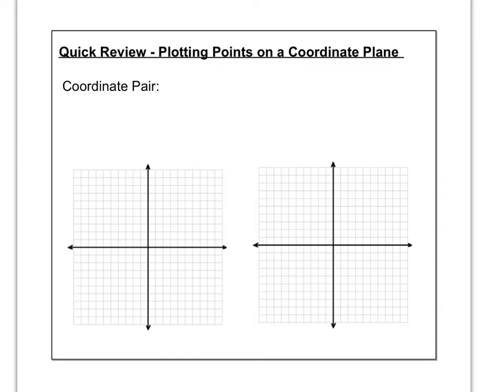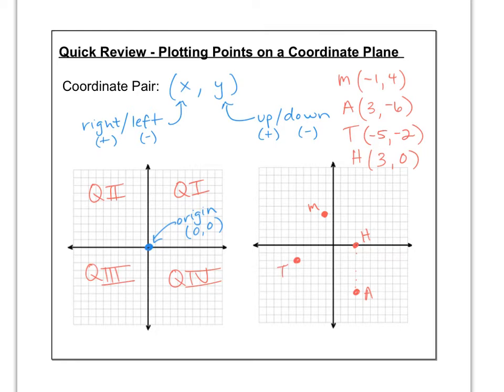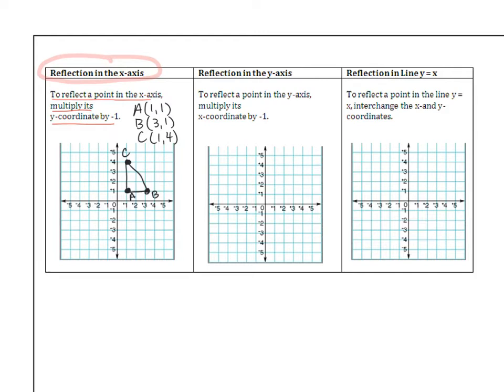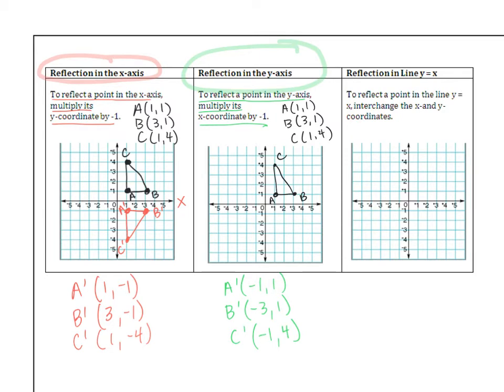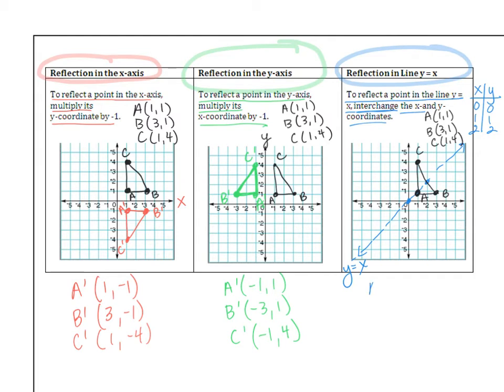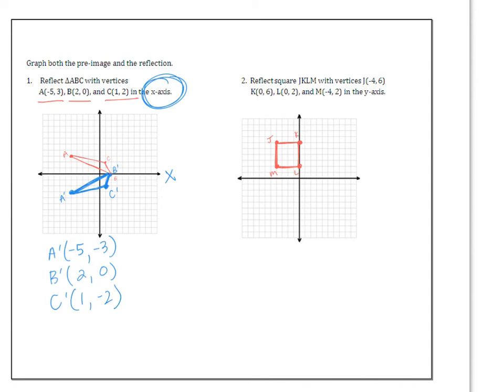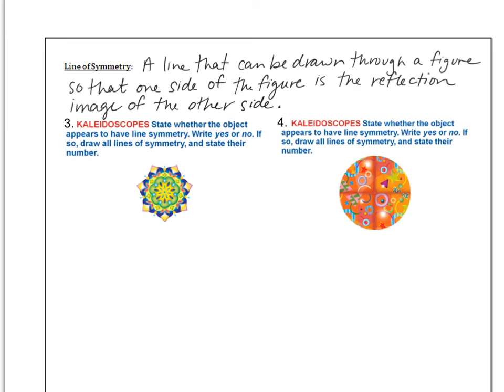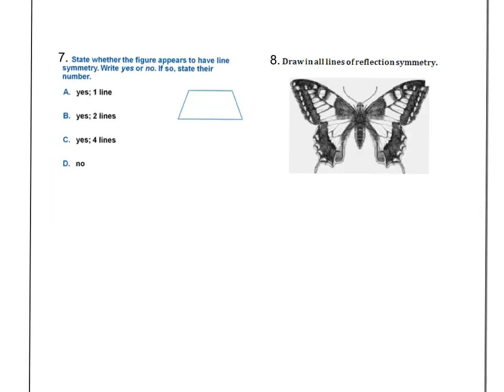Unit 10 Video 1 - Geometry